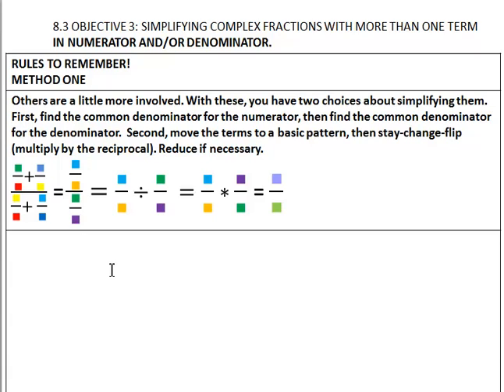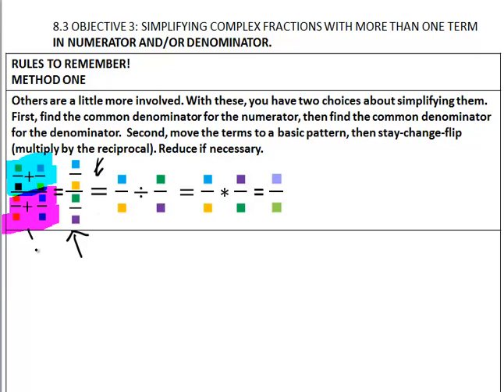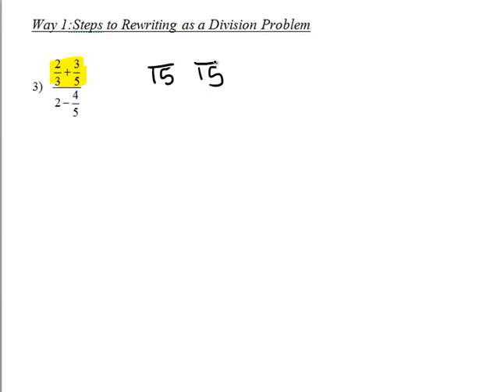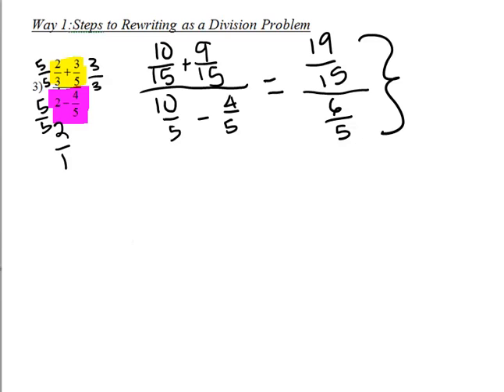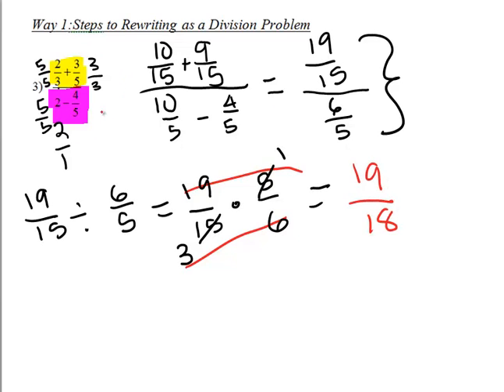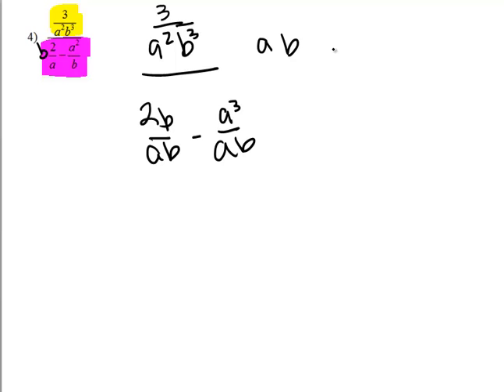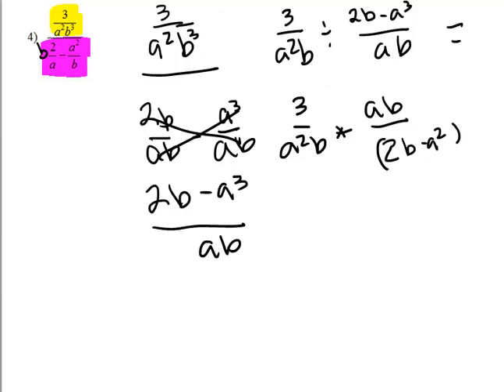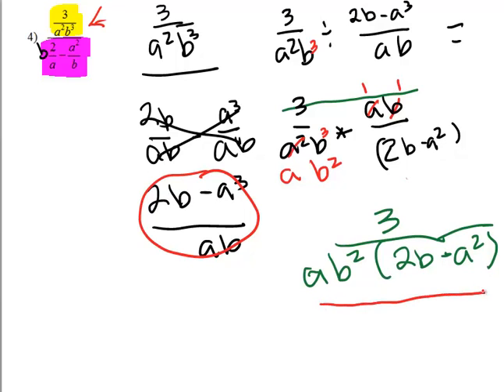MullanMath complex fractions pt 2